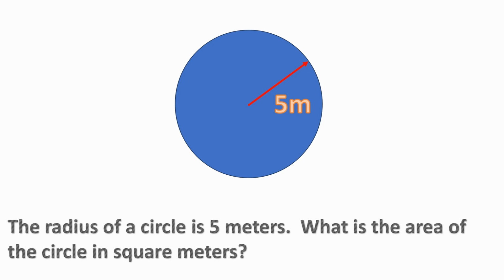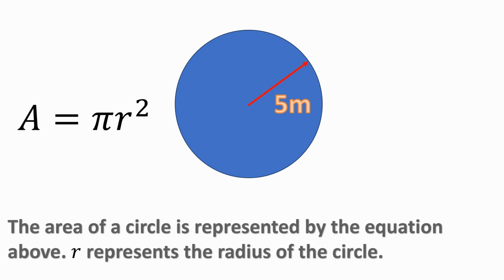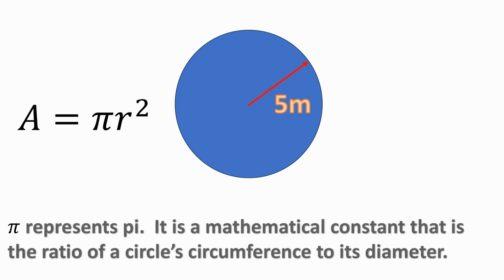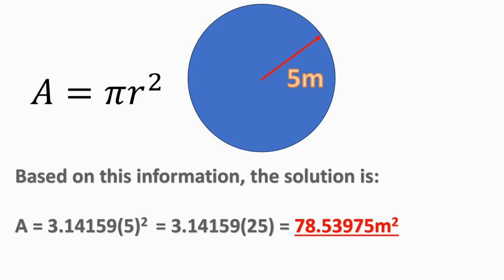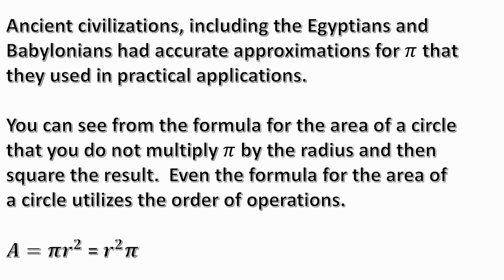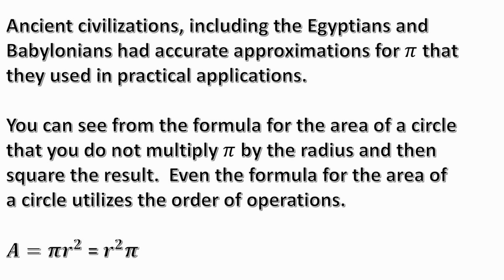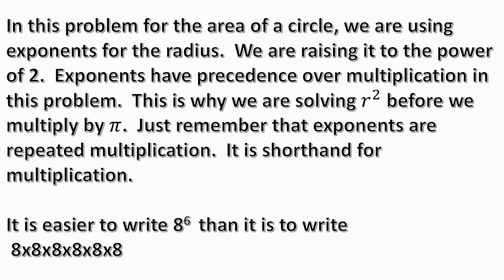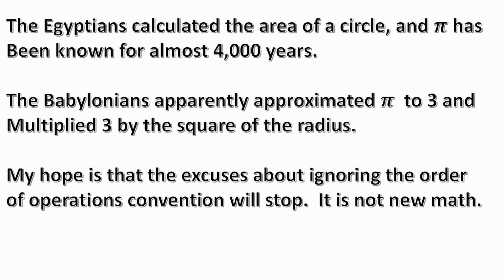Area of a Circle problem